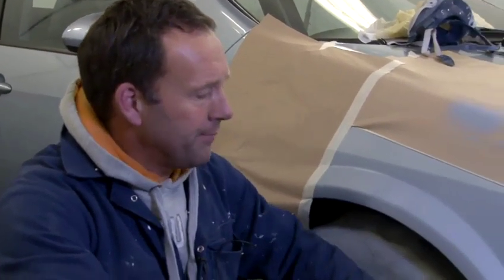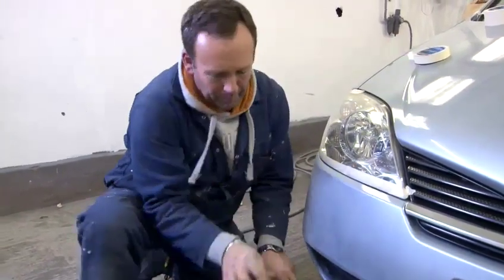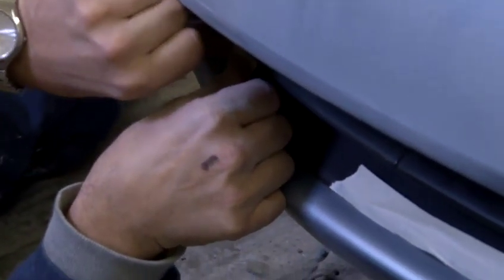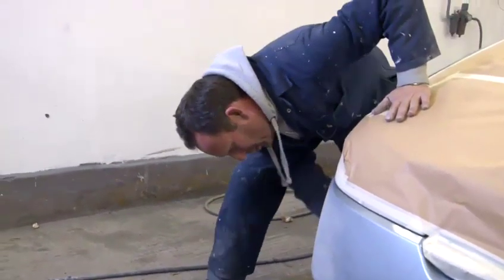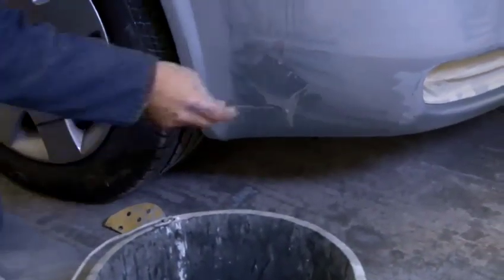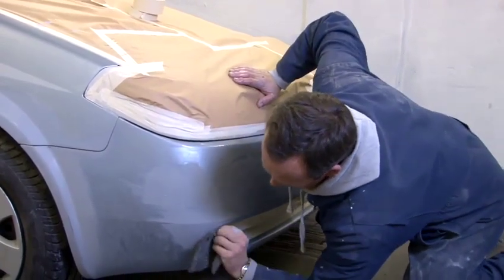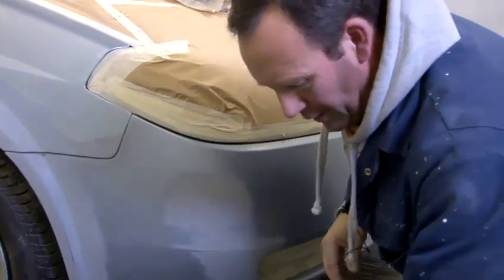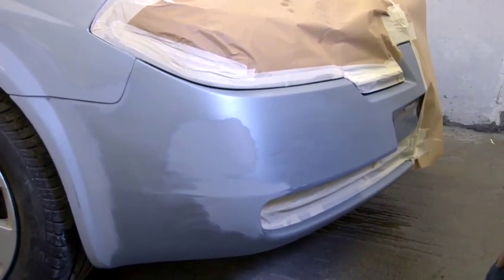How To Paint Your Cars Bumper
This guide shows you How To Paint A Car Bumper